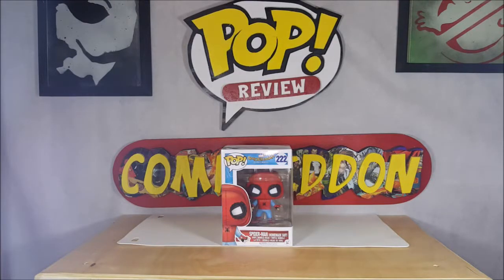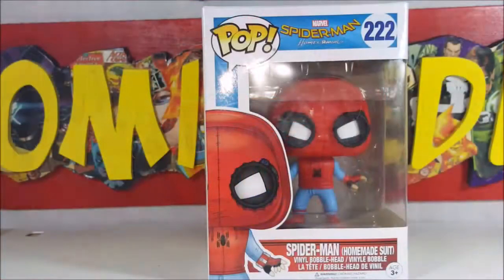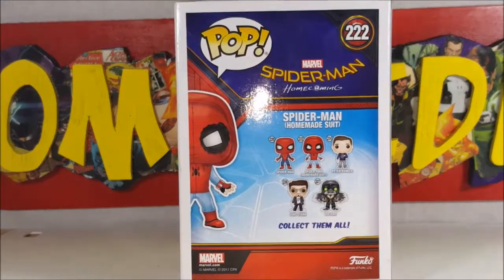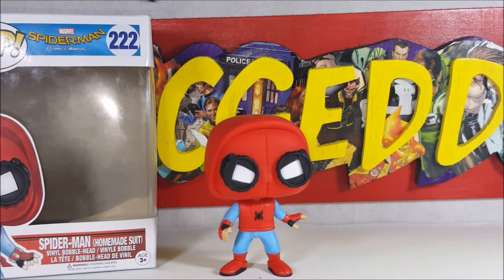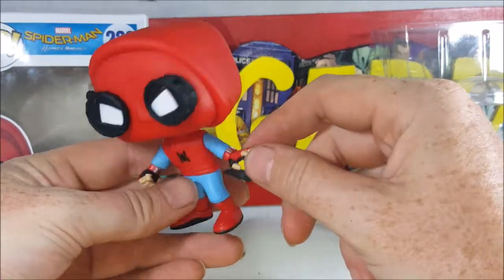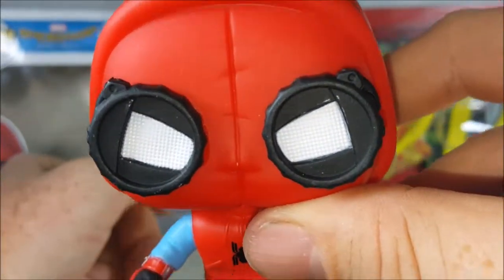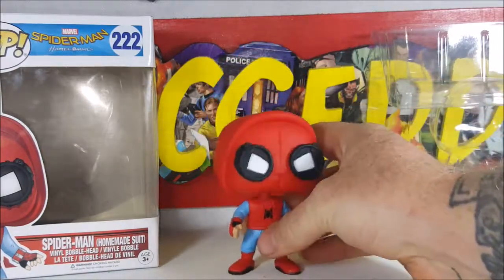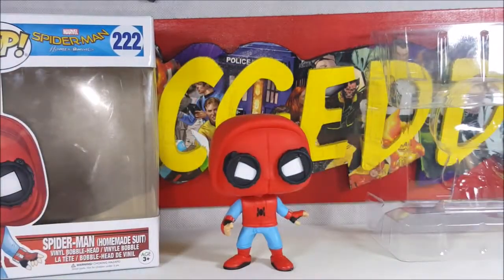Funko POP! Spider-man home made suit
This Video is NOT made for kids, This video is for adult collectors Funko POP! Marvel Spider-Man Homecoming #222 Spider-man home made suit Vinyl bobblehead | Comicgeddon TV Hosted & Created by Shannon Cornthwaite